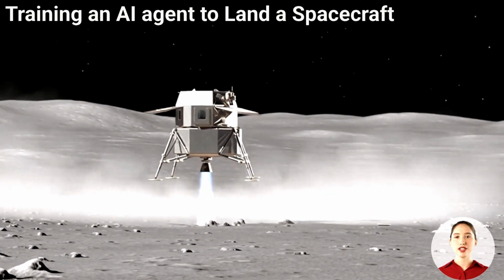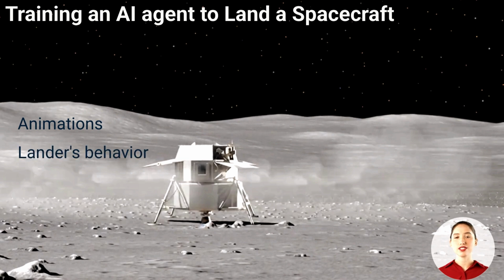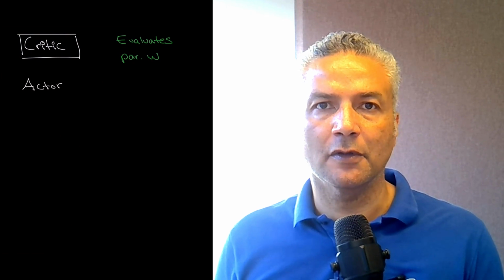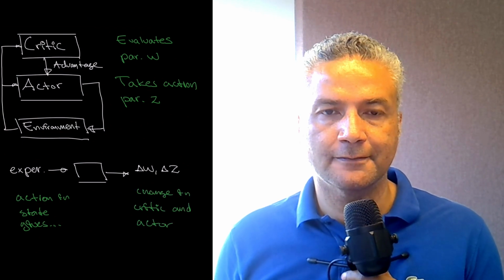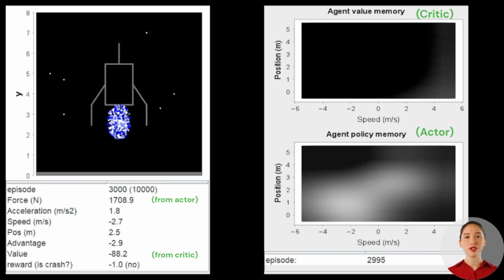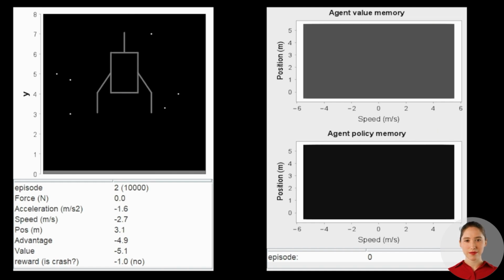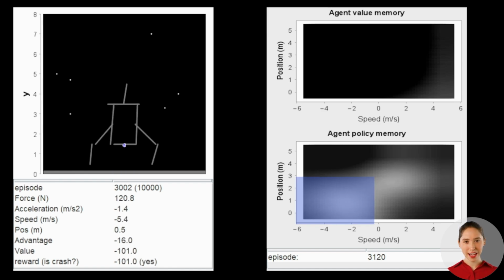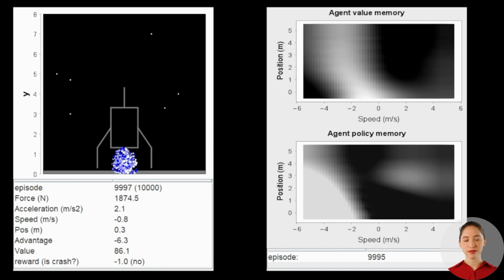Lunar Lander — AI agent learns to land spacecraft — Reinforcement Learning Explained With Animations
This video shows how a reinforcement learning agent learns to land safely on the Moon’s surface by finding the right engine force during descent. The agent uses an Advantage Actor-Critic method, where the actor learns how to control the lander and the critic helps evaluate whether each action leads to a better landing.

Lunar landing is a continuous control problem: the engine force can take many possible values, and small changes can make the difference between a smooth landing and a crash. Using animations, the video visualizes how the agent adjusts its thrust, observes the lander’s motion, receives rewards, and gradually trains its memory to make safer and more precise decisions over time.